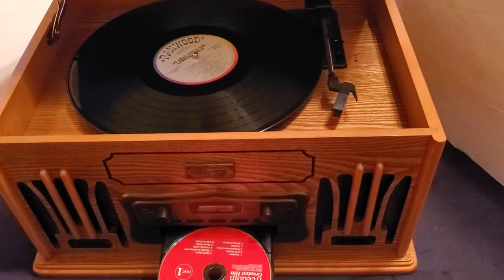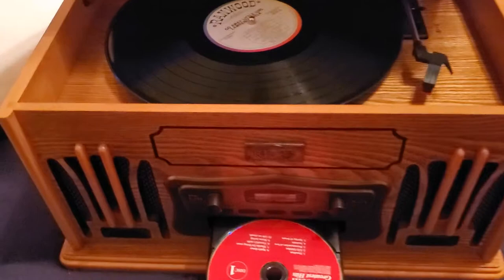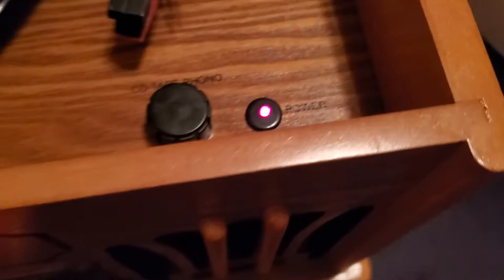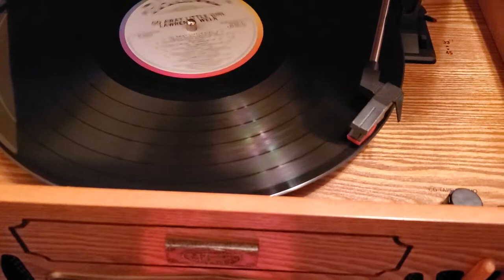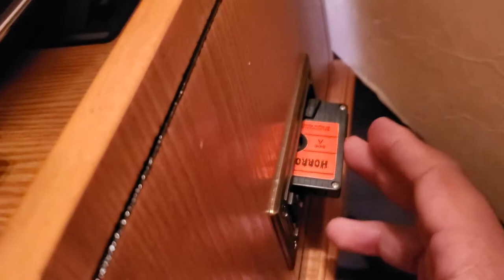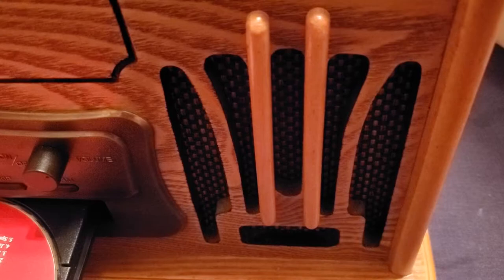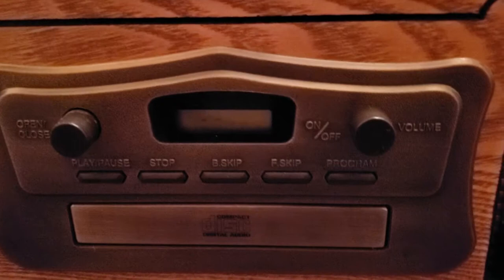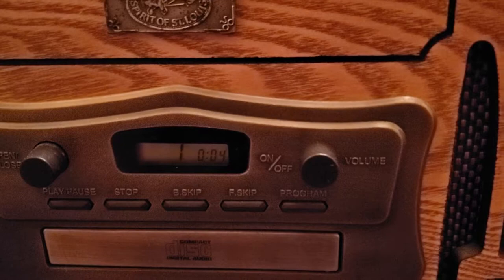Spirit Of St. Louis All In One Vintage Style Record/Cassette Tape/CD Player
All in one cd/cassette/record player unit made by Spirit Of St. Louis.